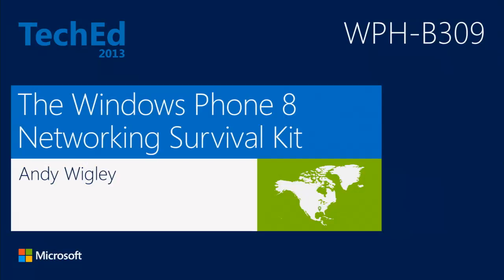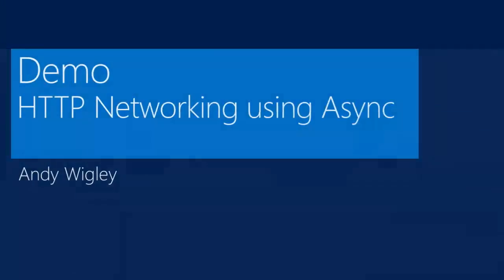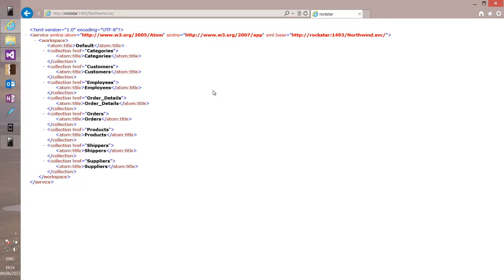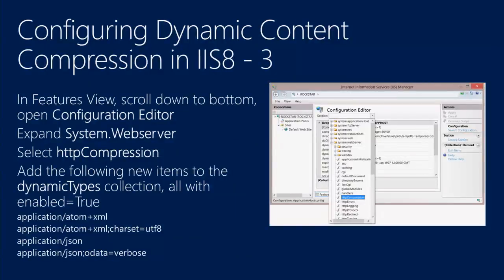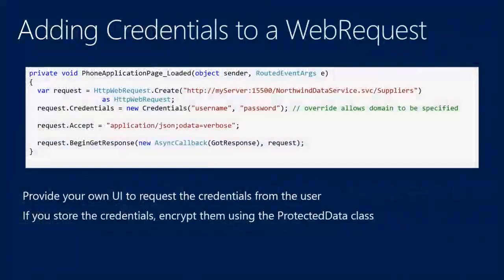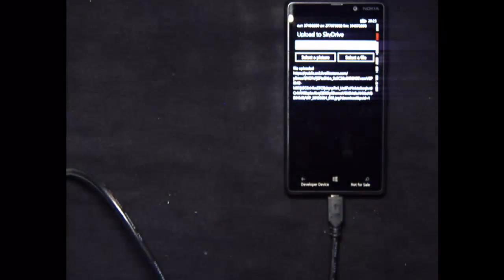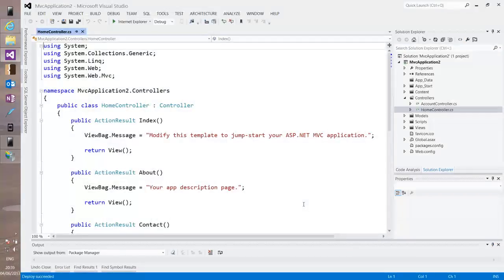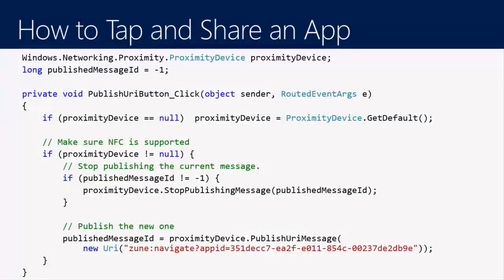TechEd North America 2013 The Windows Phone 8 Networking Survival Kit